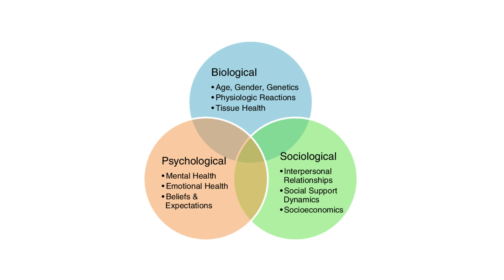The Biopsychosocial Model | Assessment and Treatment | Manual Therapy Tutorial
Physiotherapy lecturer Paul Townley presents and overview of the biopsychosocial model as used by manual therapists for assessment and treatment. The model looks at the interconnection between biology, psychology, and socio-environmental factors and specifically examines how these aspects play a role in topics ranging from health and disease, to human development. Over the last 30 years or so, the model has become an alternative to the biomedical dominance of many health care systems.